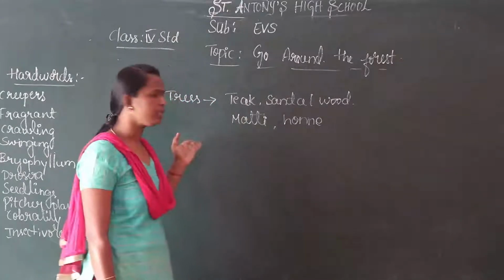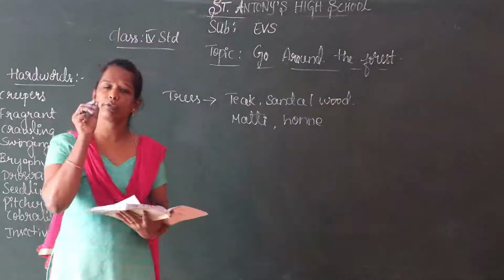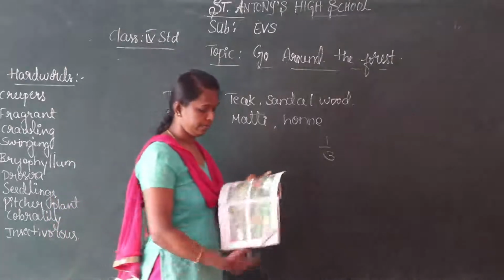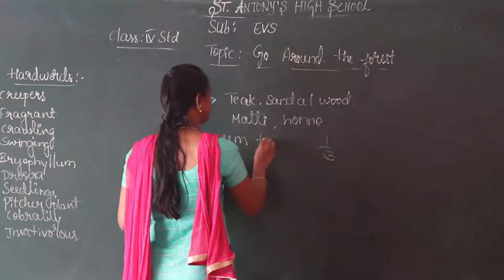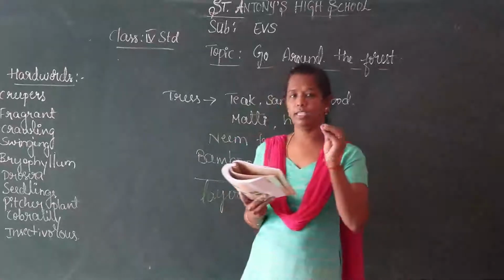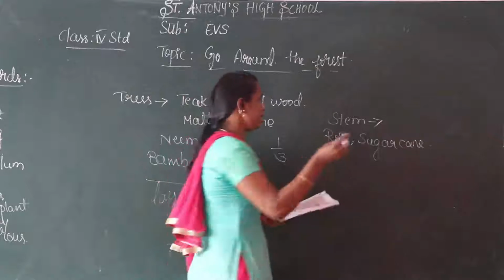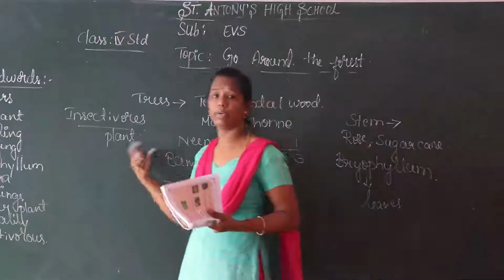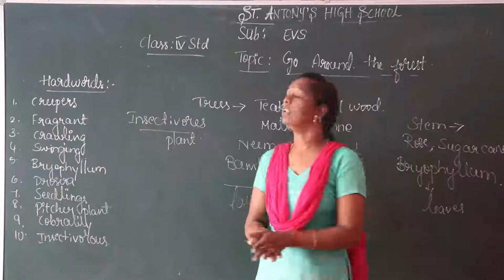IV Std EVS Go Around the Forest